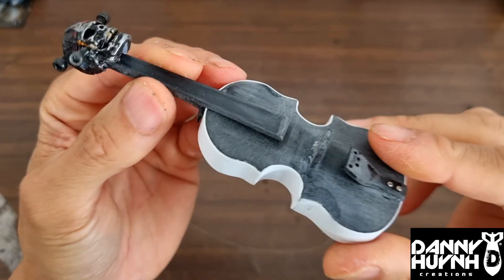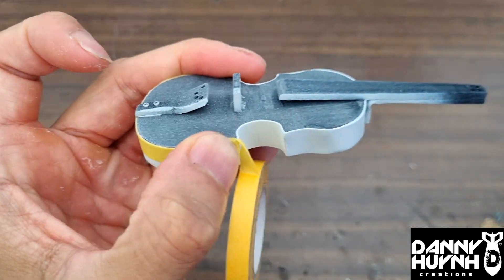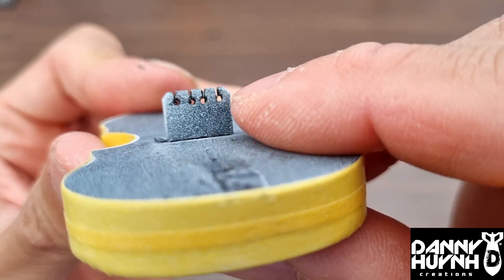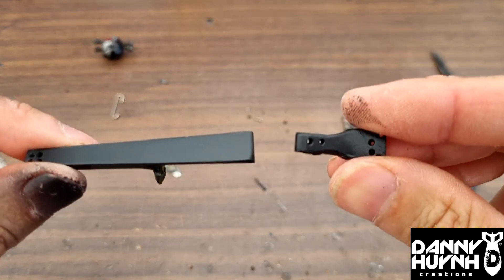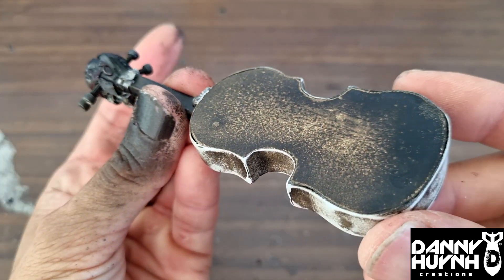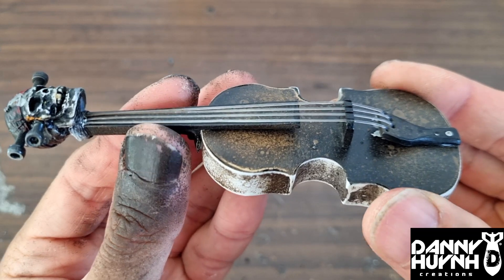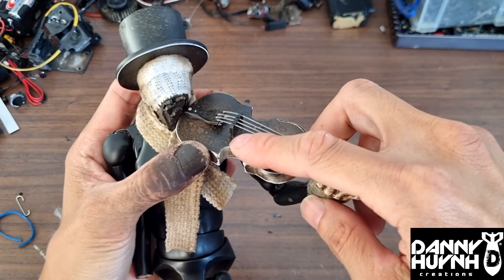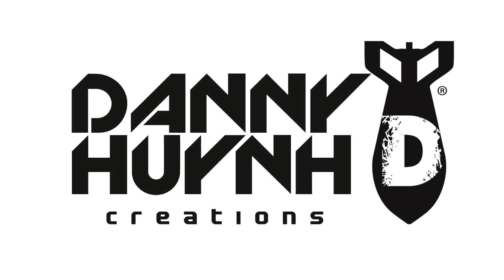The Violinist pt2. Painting and Fitting. RC Animatronics by Danny Huynh Creations.